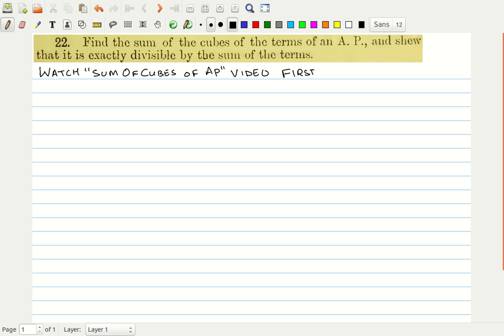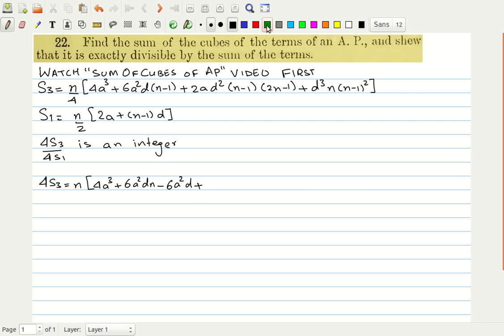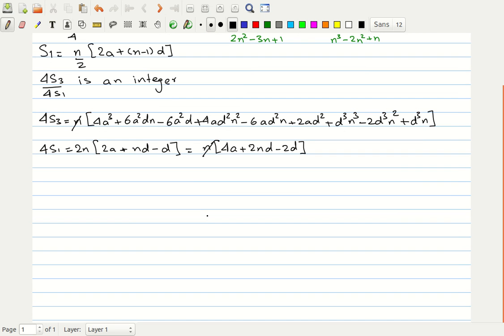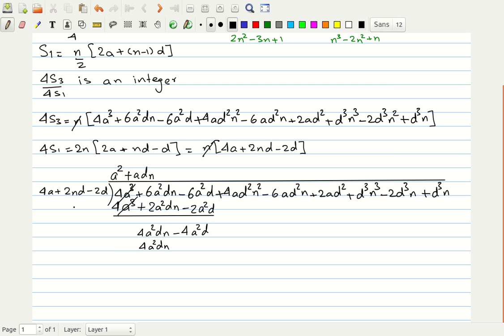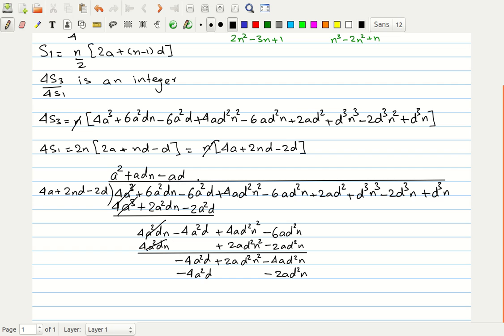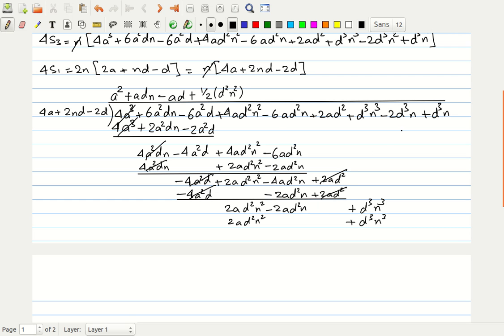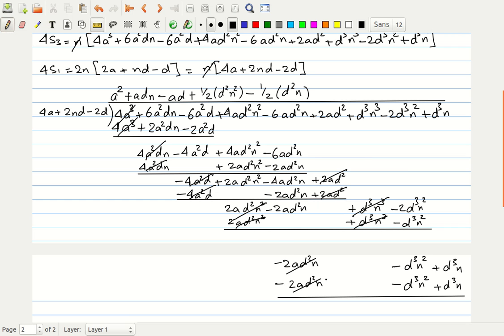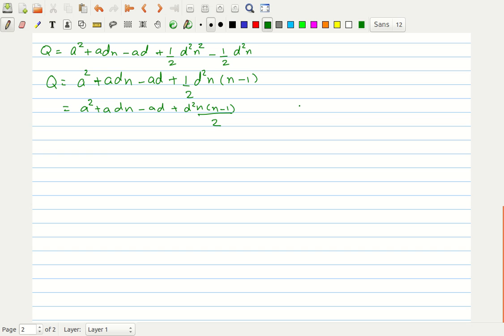Hall & Knight Higher Algebra Chap 6A Prob 22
For Sum o Cubes of an AP, watch